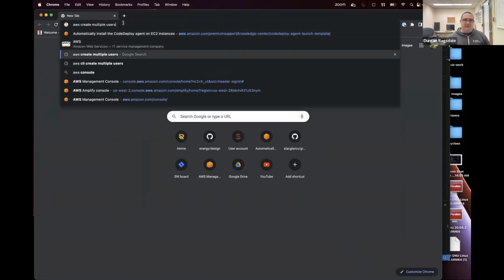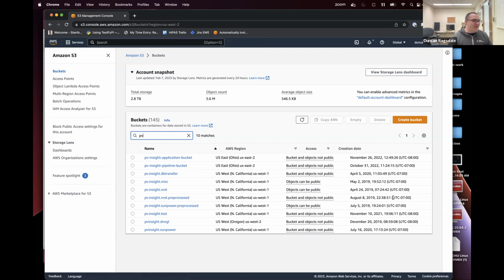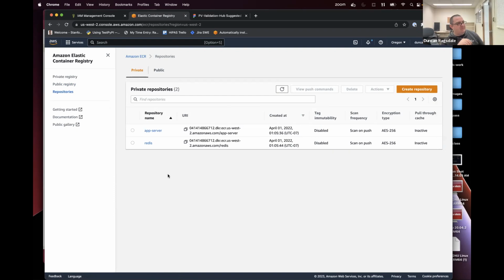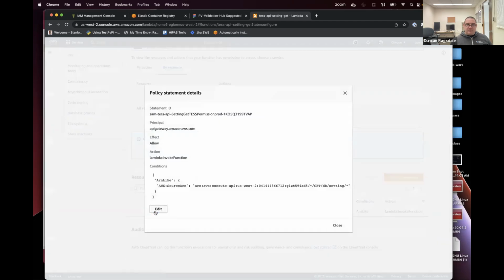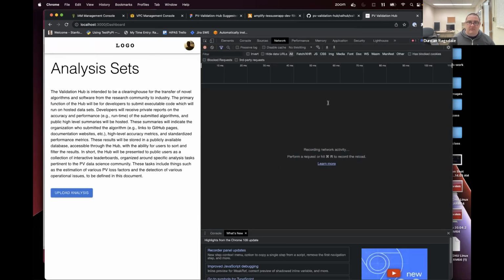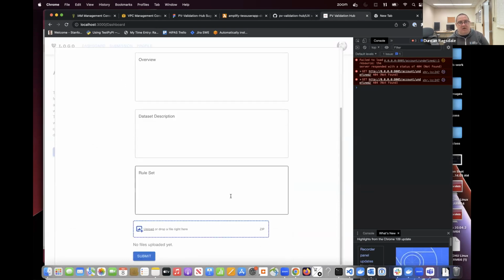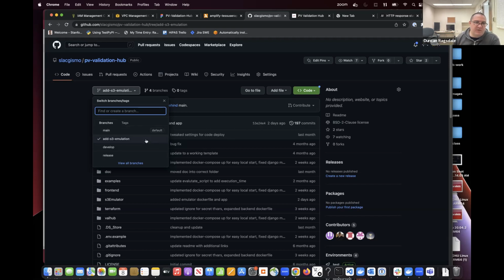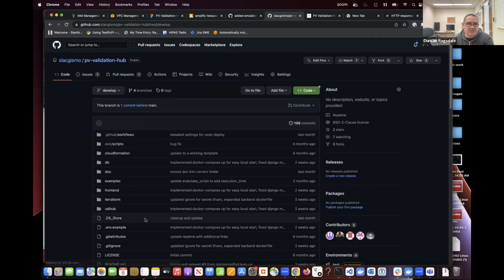AWS Introduction and Collaboration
This video will focus on familiarization with our AWS Resources, setting up our rules-of-use for the system, overview of important AWS resources, team collaboration basics, and github collaboration process.